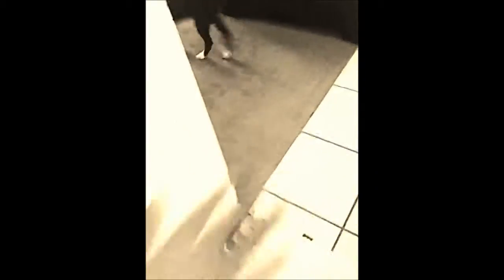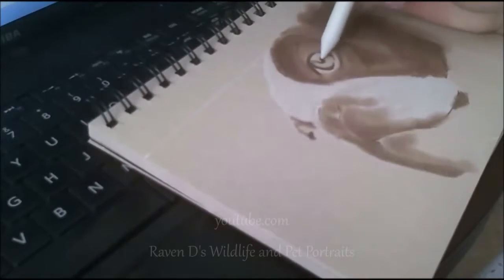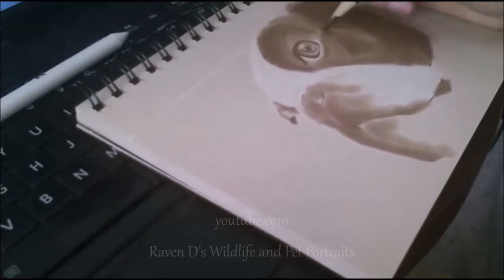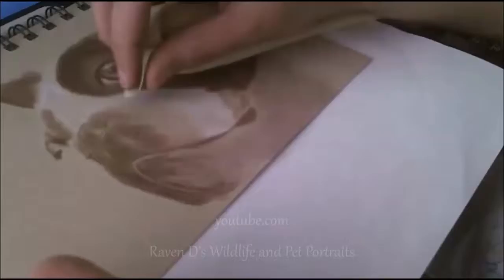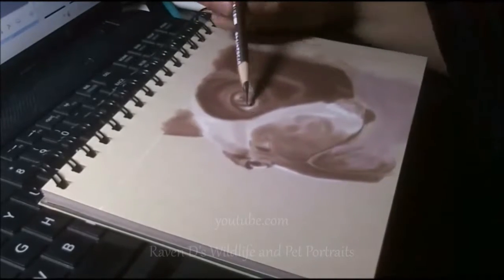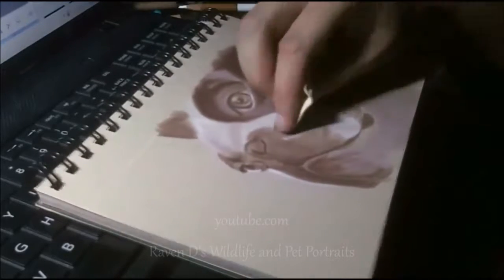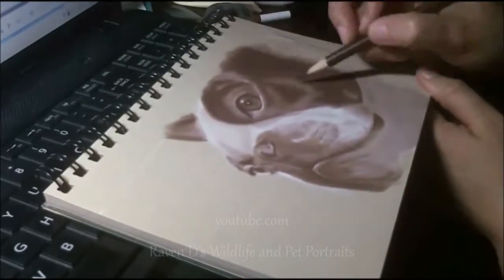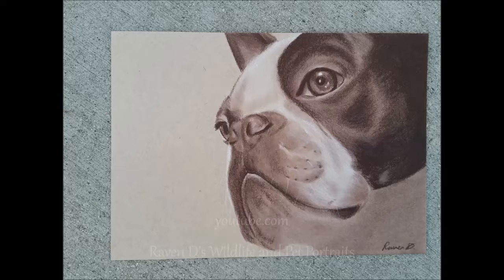Boston Terrier with a Sepia Pencil-Timelapse Video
This little guy is finished!  He's the same Boston from my charcoal video.  Despite a sharpener mishap, and my narration, hope you guys enjoy.  Hope you guys enjoy seeing my doggy place, too!